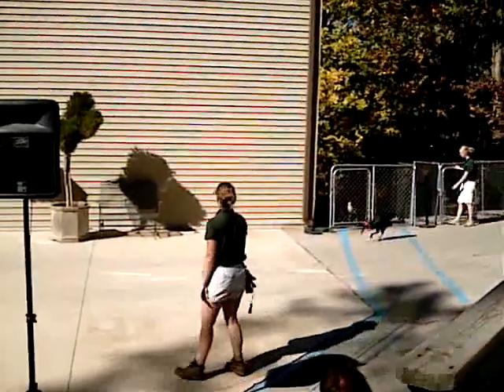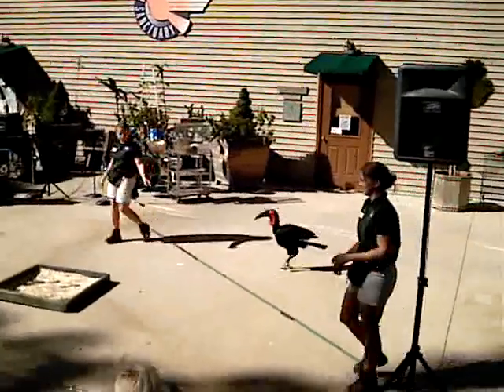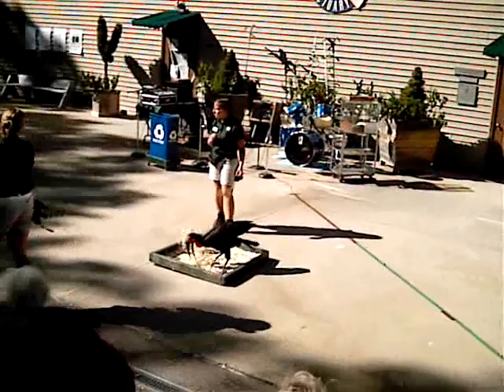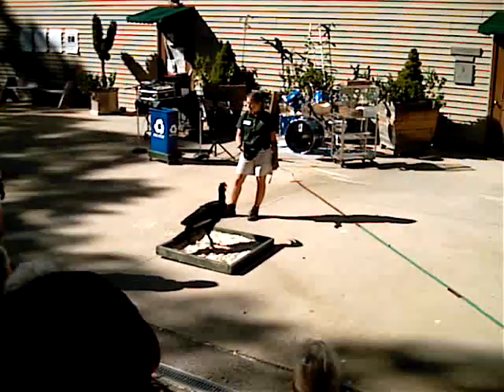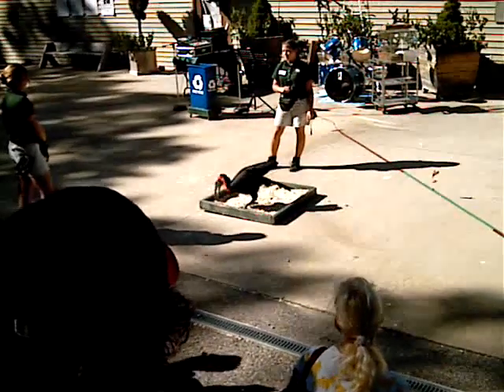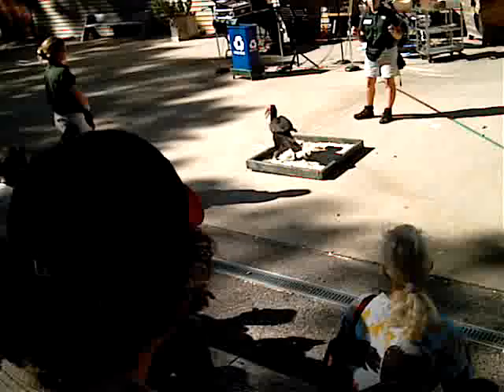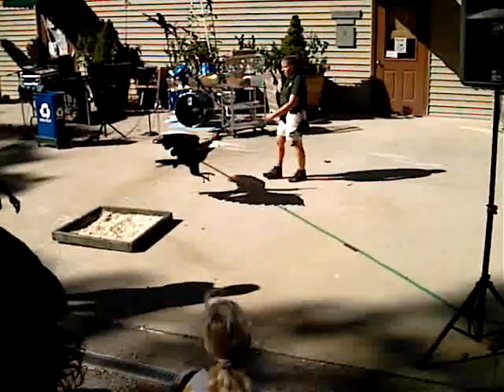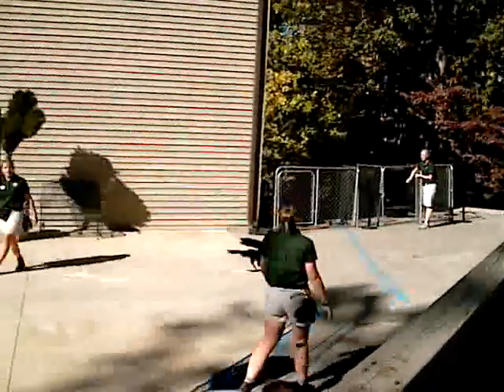Hornbill Foraging...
Taken at the World Bird Sanctuary 10-21-07